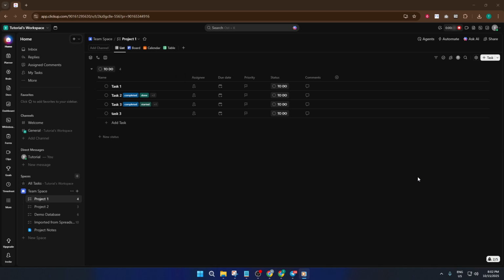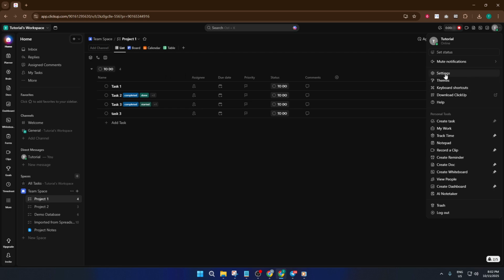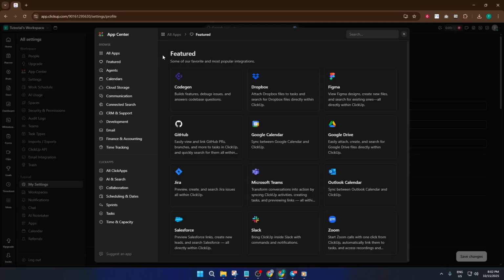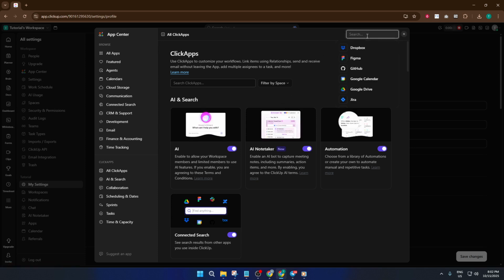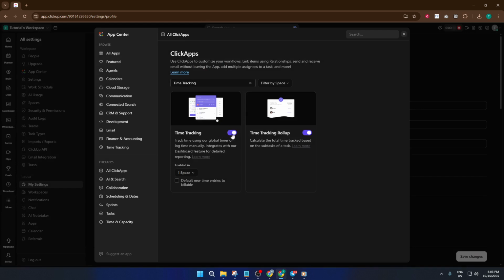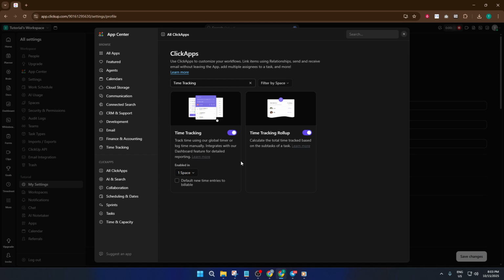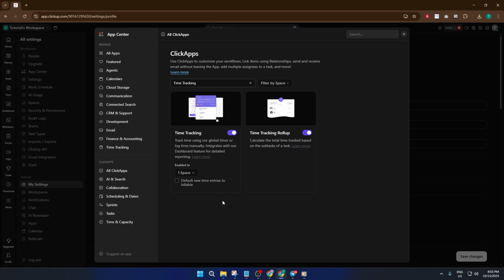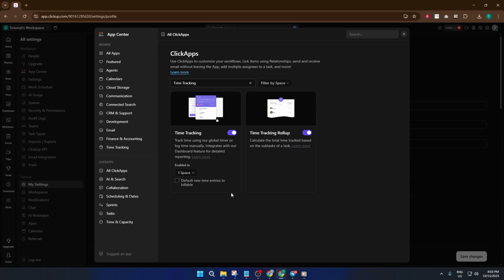How To Enable Time Tracking In ClickUp (Proven Trick)(New 2026 Way)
Try Clickup here for FREE Learn how to enable time tracking in your ClickUp workspace with this step-by-step tutorial! Whether you're using ClickUp on Desktop, Web, or the Mobile app, this guide will help you activate and customize time tracking for better productivity and project management.

This tutorial covers everything you need to know to get started with time tracking in ClickUp, including configuration tips and recommended use cases.